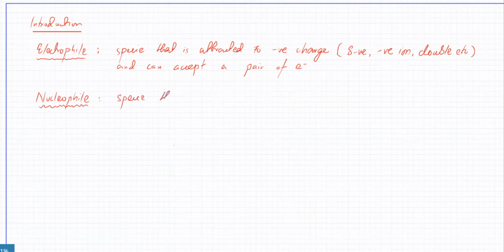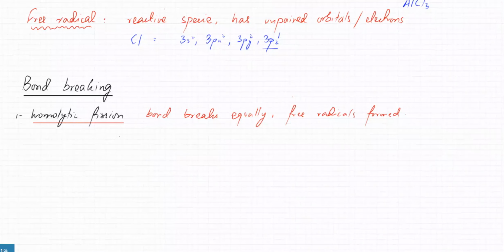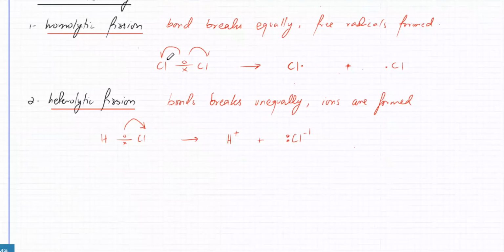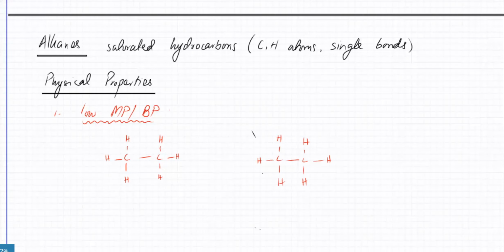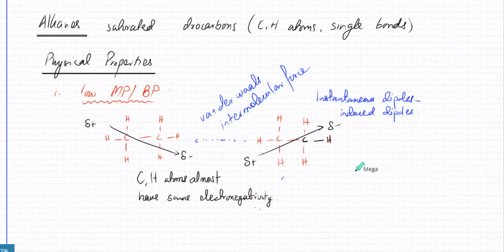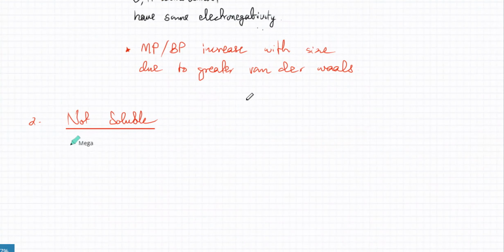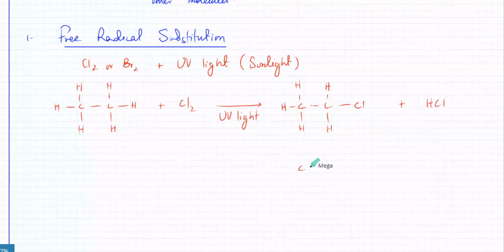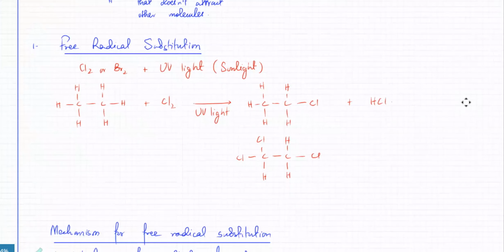27 Sep 2021 - AS Chemistry - Organic Chemistry - Introduction - Physical Properties of Alkanes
27 Sep 2021 - AS Chemistry - Organic Chemistry - Introduction - Physical Properties of Alkanes